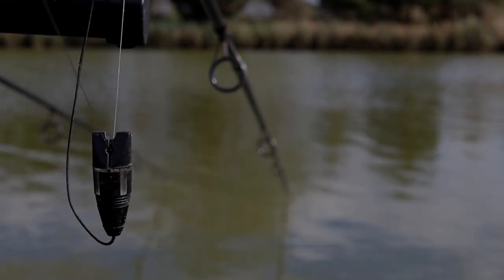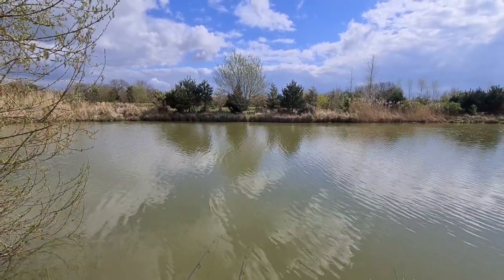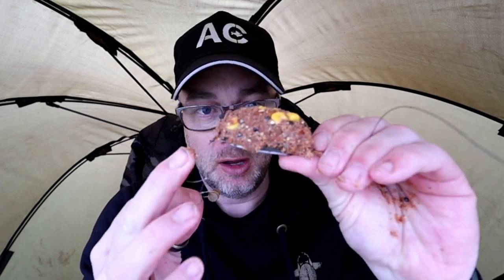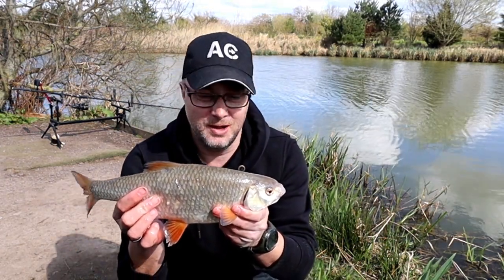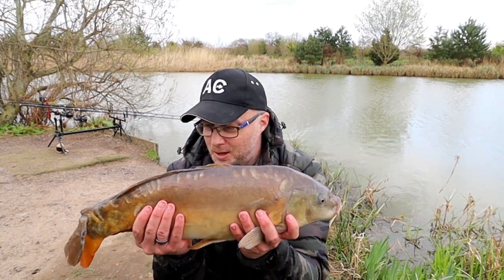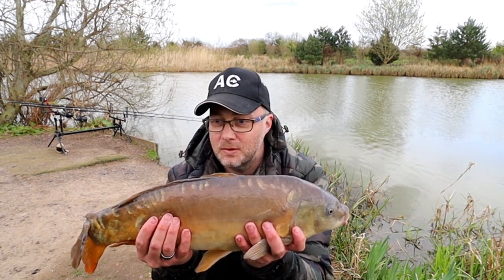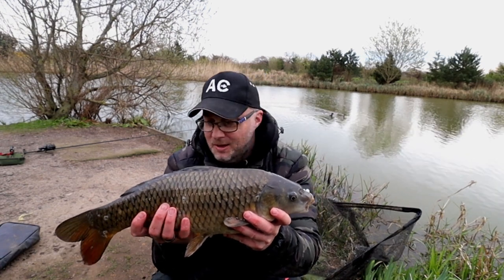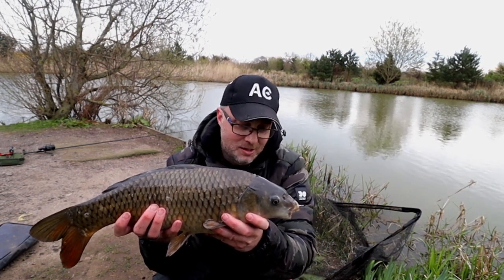The Full Half Day Session, Holbar, Partridge Lakes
My First full half day session on Holbar Lake at Partridge Lakes  Fishery